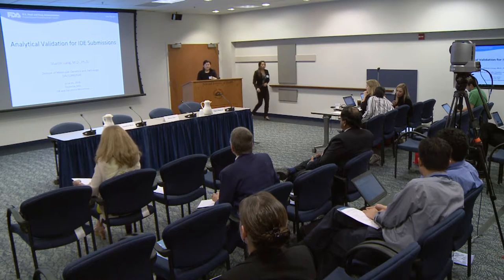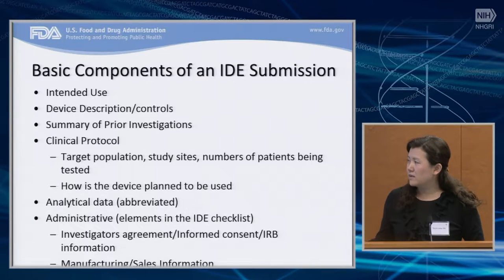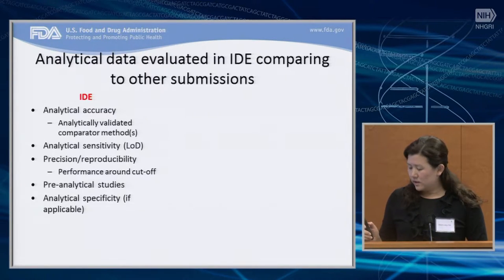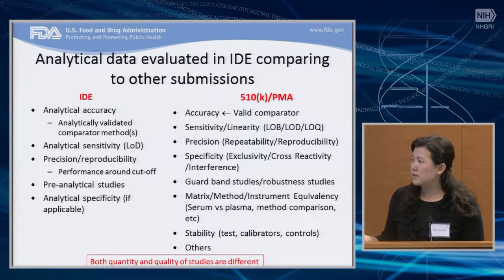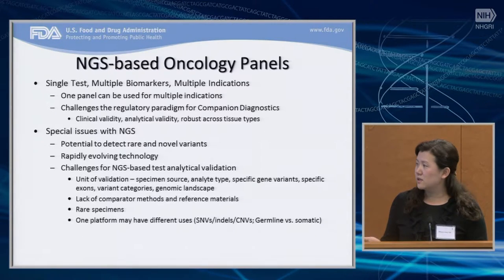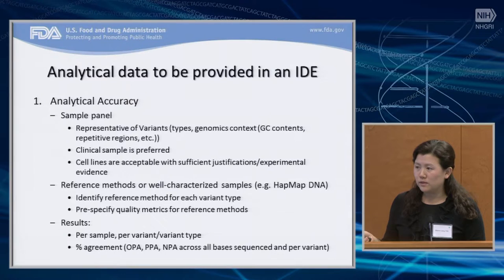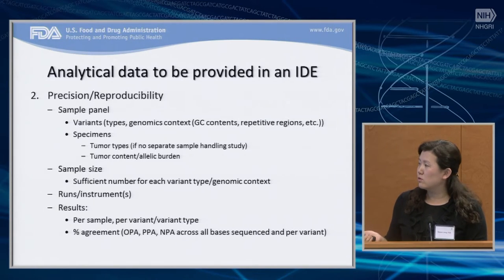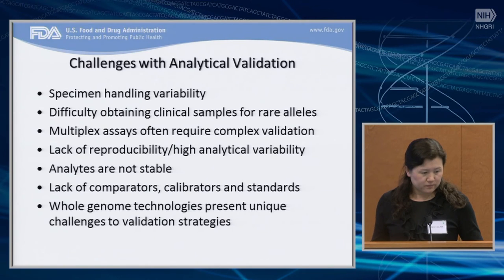Analytical Validation and IDEs - Sharon Liang